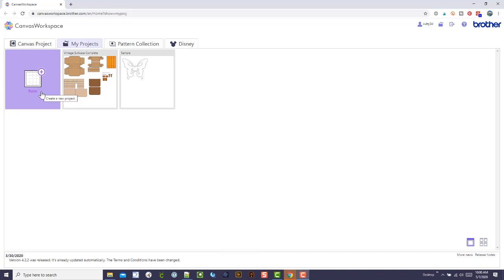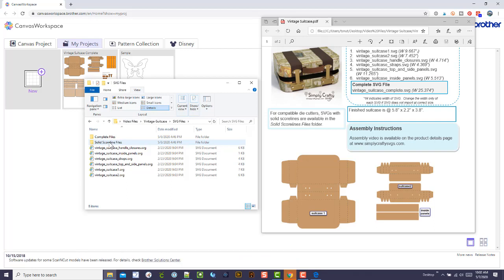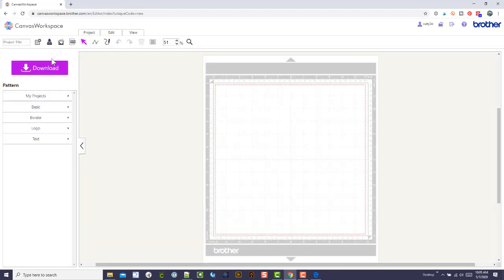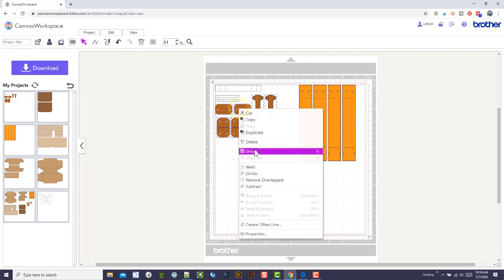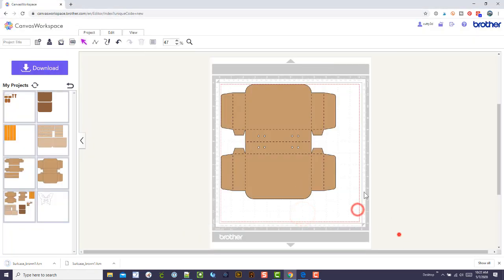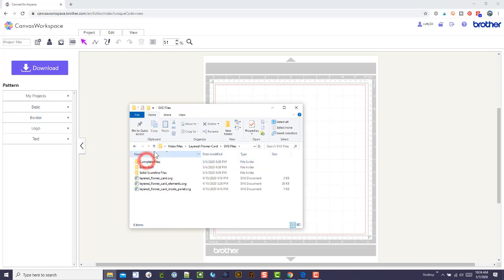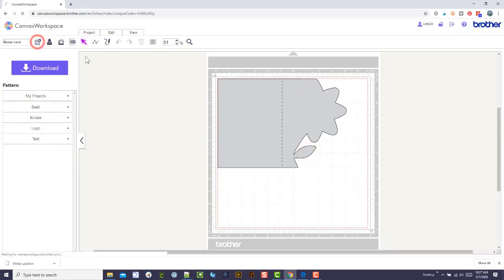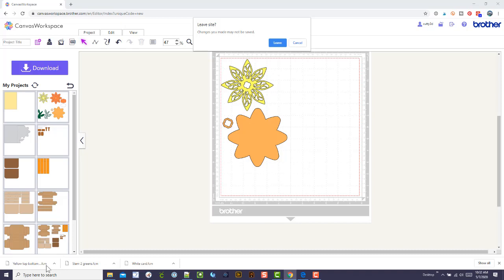ScanNCut CanvasWorkspace (Web-based version) - How to Separate SVG by Colors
This video shows how to separate SVG by colors using the online Brother CanvasWorkspace application for ScanNCut.  This is for files that are not organized by colors, like files from Simply Crafty SVGs, which are organized by content  or cut type.